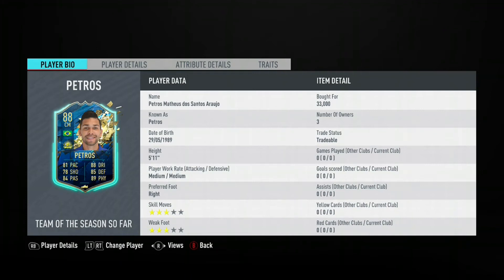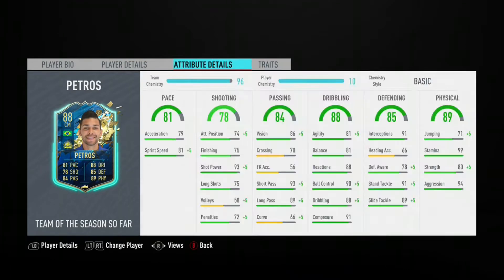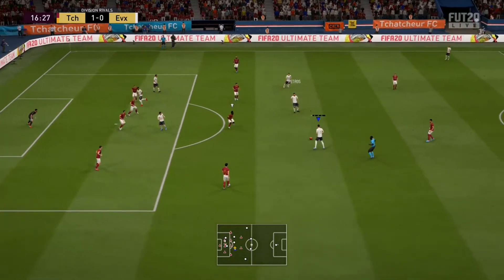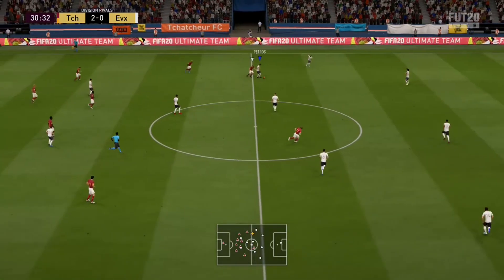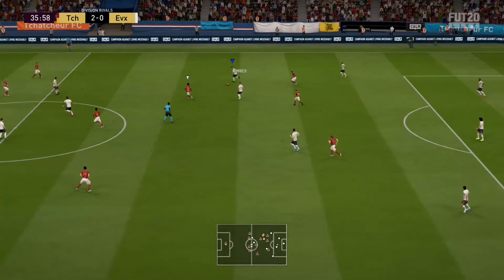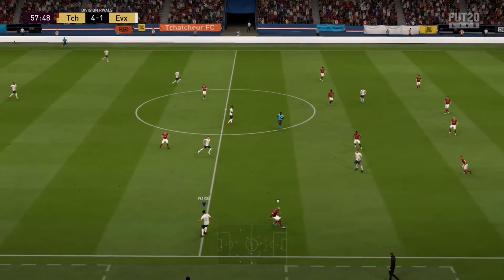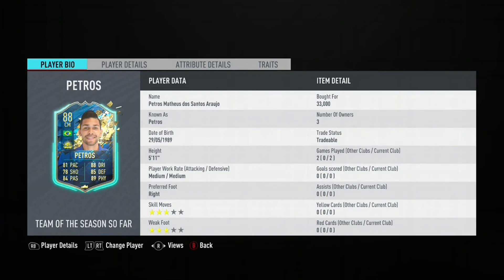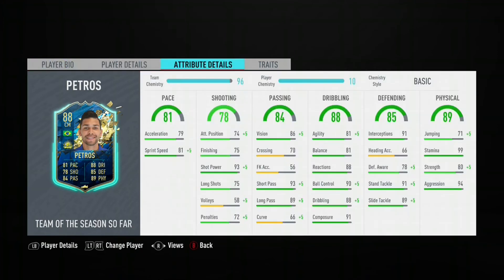Fifa 20 Petros TOTSSF Player Review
This is a player review on TOTSSF Petros. I hope it helps.